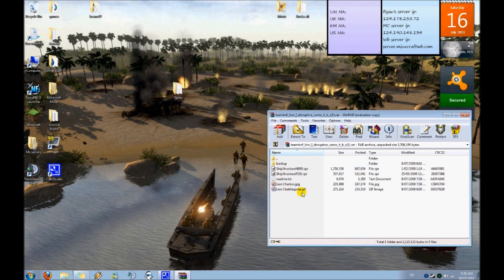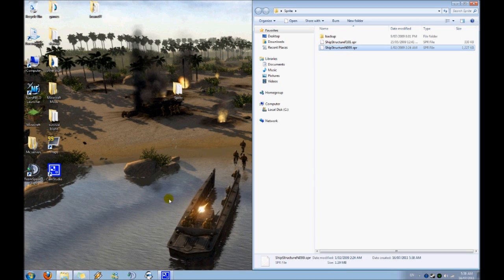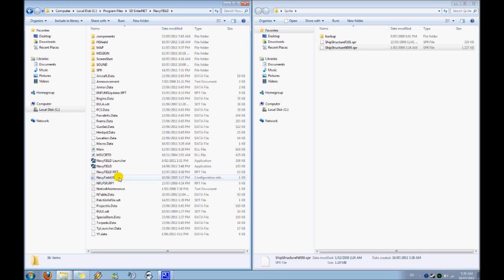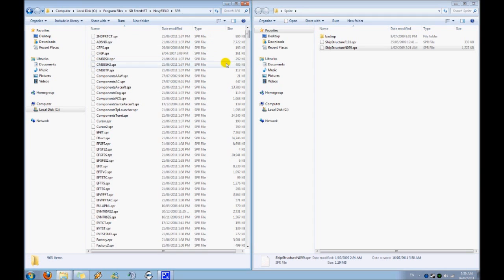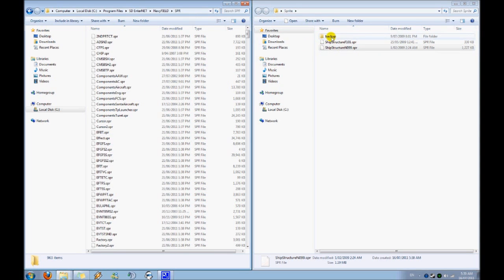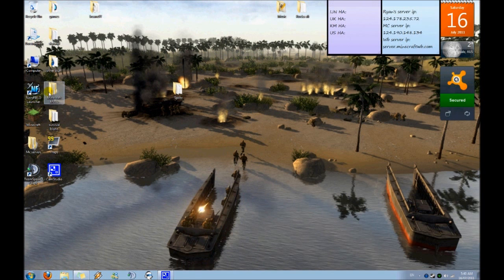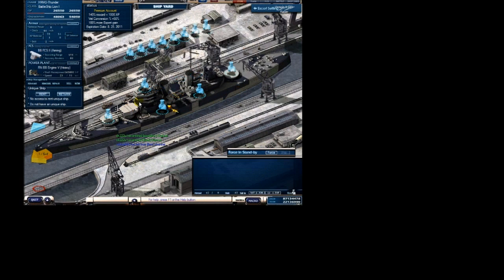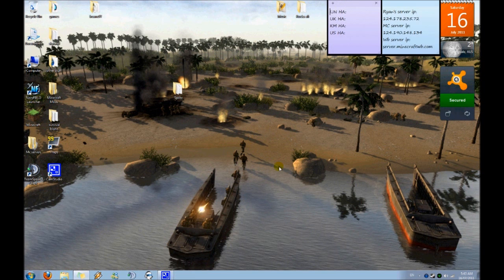How to change a sprite in Navyfield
This video will show u how to change your ship sprites in the game Navyfield